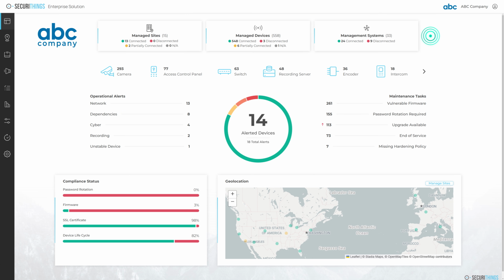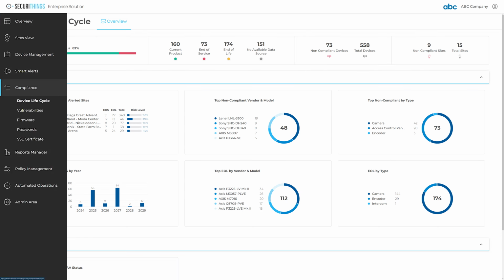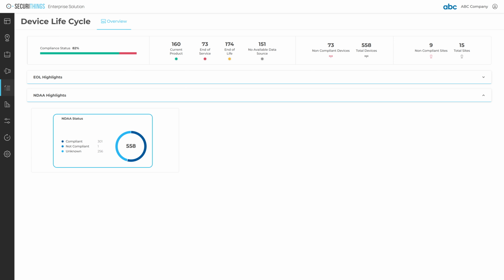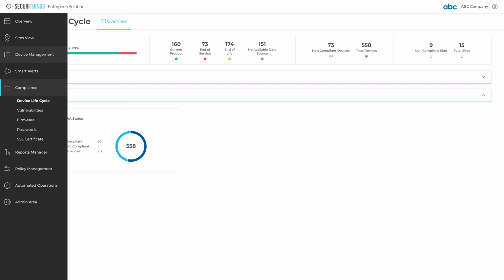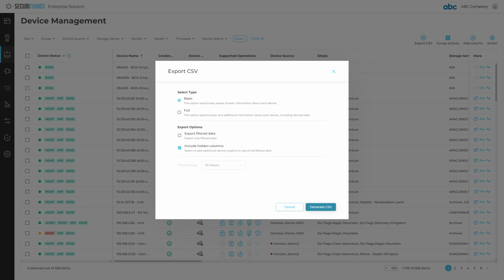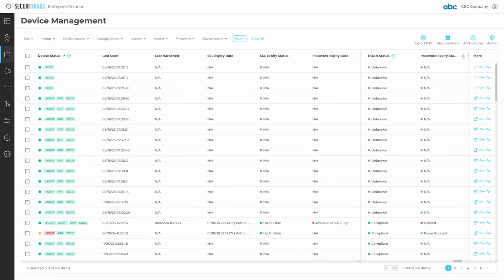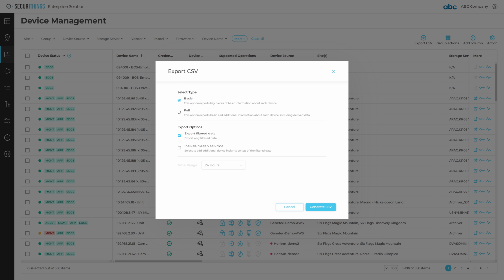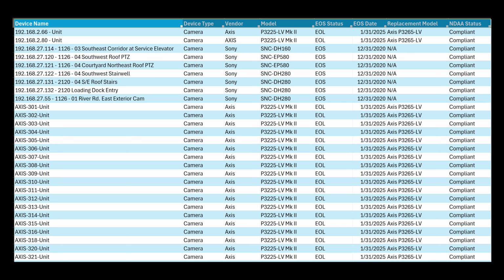SecuriTips: Device Lifecycle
Everyone knows IoT devices - include Physical Security IoT devices have a shelf-life.  It doesn't matter if those devices don't have a necessary feature set for today, or they run with older encryption algorithms, or are just plain old: some devices just need to be replaced.

And that's where SecuriThings can help.  Let us consolidate your entire physical security infrastructure into a couple of easy to digest graphics and reports and never get caught using antiquated devices again.